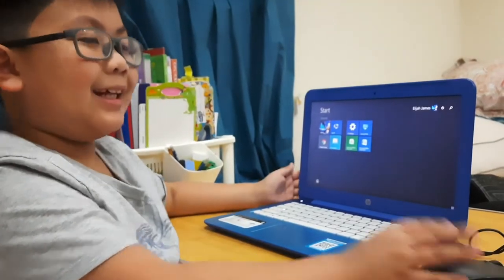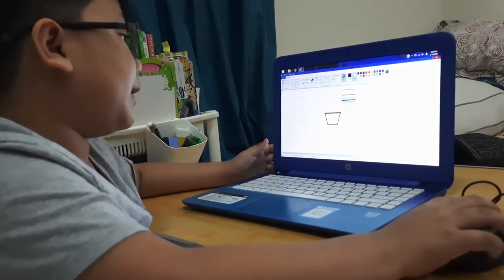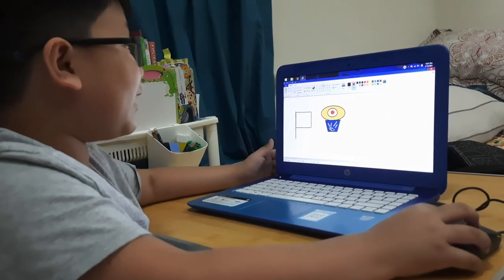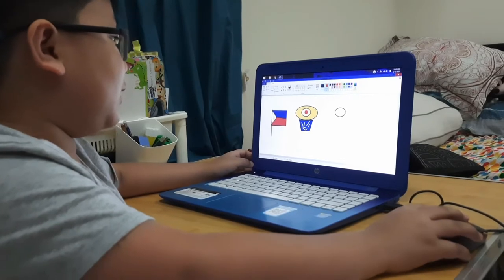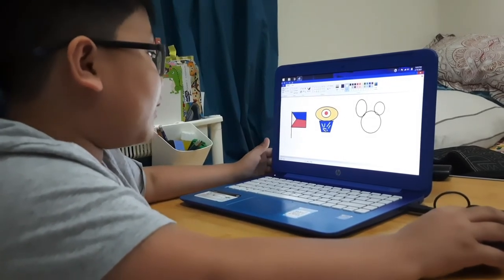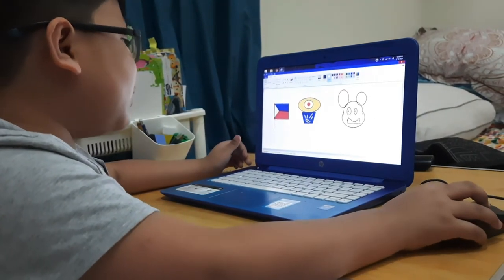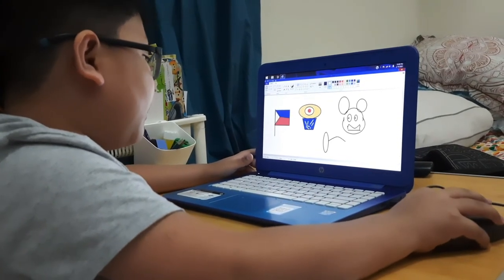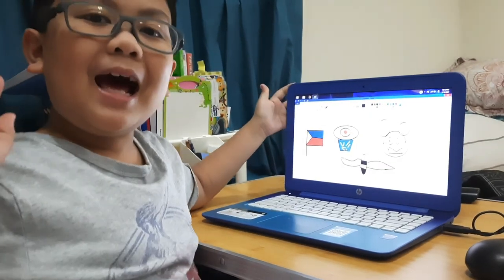Drawing and Coloring in MS Paint | Computer Practice Activity Grade 2 | Elijah James Gonzales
Thank you po for watching.